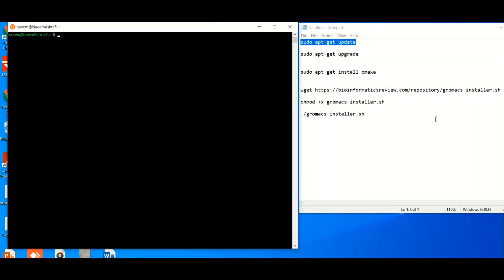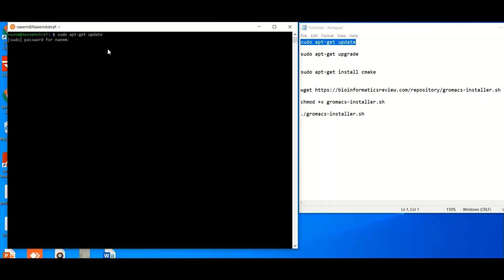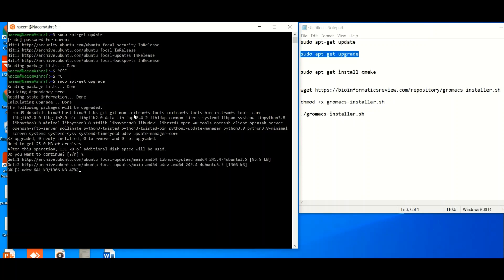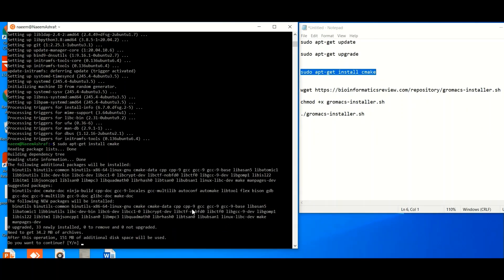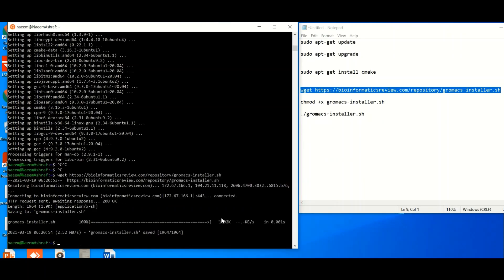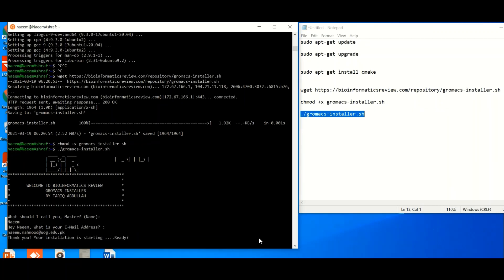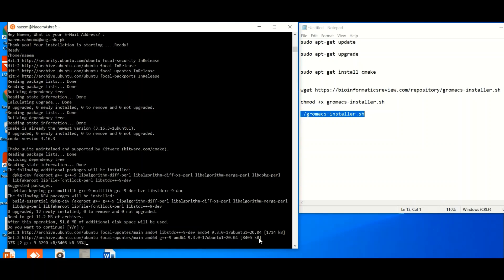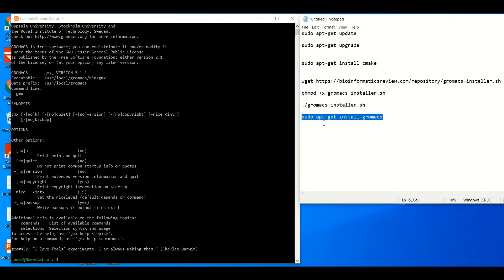GROMACS Installation In Window 10 | Molecular Dynamics Simulations Are Easy :) (Part-2)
Learn Bioinformatics from Scratch (Theory and Practical)

Gromacs is a frequently used program for Molecular Dynamics Simulations. In this tutorial, we will try to learn how to install gromacs in Windows 10. This is part-2 in MD simulation tutorials series. Please watch the first video tutorial to install the Linux environment in Window 10. The link to the video is
How to install Linux in Window 10

The following commands are used to install Gromacs in the Window 10
Command #1 (For System Update)
sudo apt-get update
Command # 2 (For System Upgrade)
sudo apt-get upgrade
Command # 3(For Cmake installation)
sudo apt-get install cmake
Command # 4 (For Gromacs Installer) Thanks to bioinformaticsreviews
Command # 5 (To make installer executable)
chmod +x gromacs-installer.sh
Command # 7 (To install Gromacs)
./gromacs-installer.sh
Command # 8 (In case first attempt fail)
sudo apt-get install gromacs
Command # 9 (Installation confirmation)
gmx